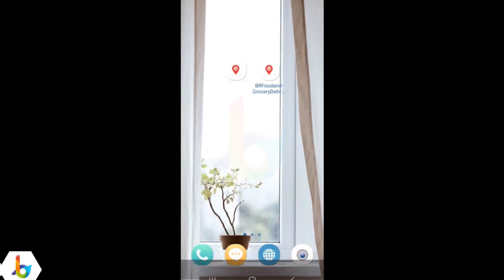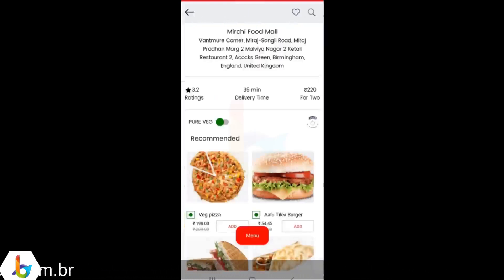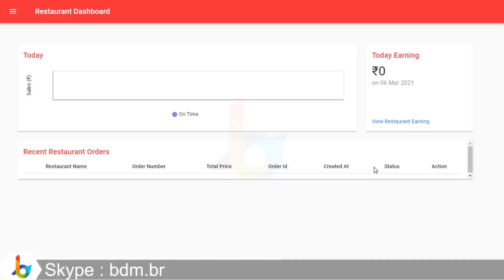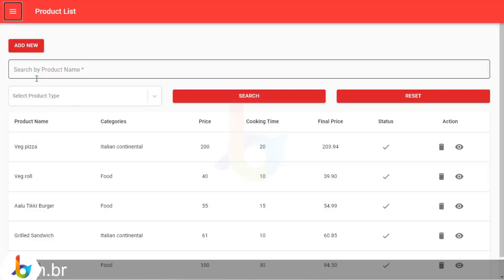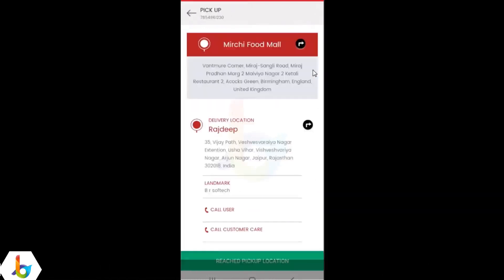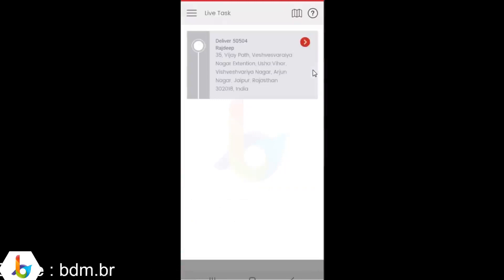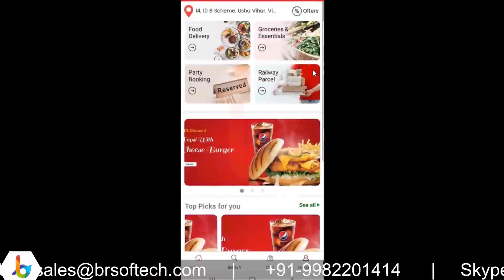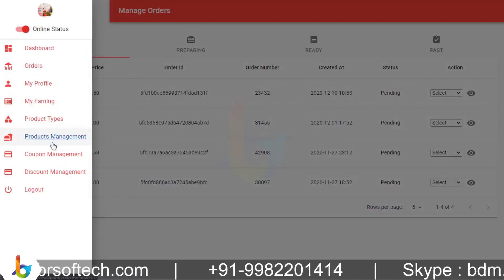Demo: Build a BR Food & Grocery Delivery App with @BRSoftechPvtLtd : Quick Tour (English)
Food delivery apps have definitely become the core aspect of your life, be it for everyday meals, late-night cravings everything seems possible with food delivery app development.

create food delivery app
how to make a food delivery app
how to make an app like zomato
build an app like zomato
appsgeyser se app kaise banaye
how to create an app like uber
restaurant app
build a food and grocery delivery app
how to develop a grocery app
how to make multi vendor ecommerce app
food delivery app with admin panel
build food delivery app

Online food delivery services definitely bridge the gap between the busy schedules of office workers and delicious food from nearby restaurants.

If anyone wants to start their own online food delivery business, BR Food app development company will offer an array of food delivery services while catering all your business needs.

Our application provide these services:

Customer App
Restaurant App
Delivery App
Admin Panel

BR Softech offers a highly interactive and user-friendly online food delivery app for your food aggregator business.

We are specialized in given Domains
1. Android App Development
2. Web Development
3. IOS App Development
4. Game Development
5. Crypto/Bitcoin Development
6. ERP and software development
7. Sports Betting Software, App and Website Development and many more